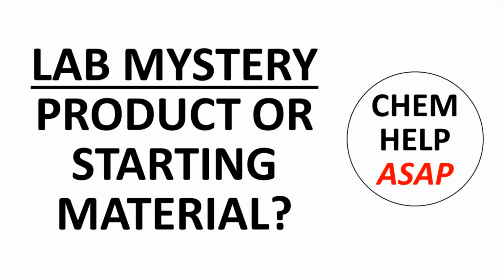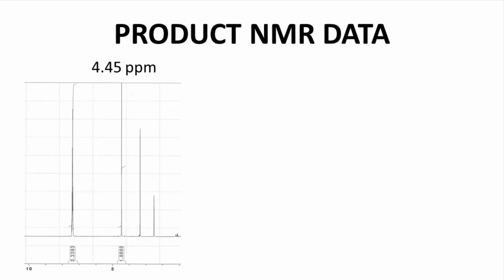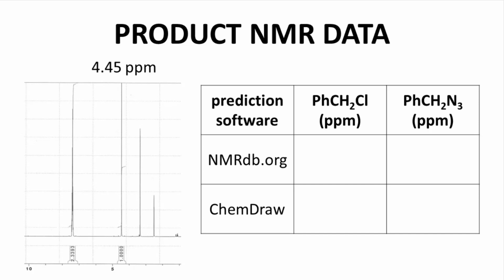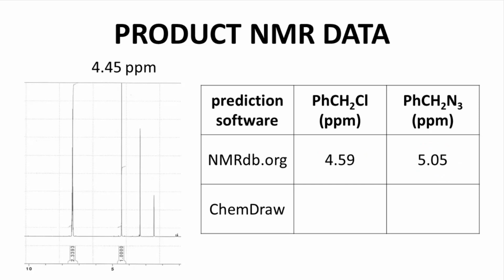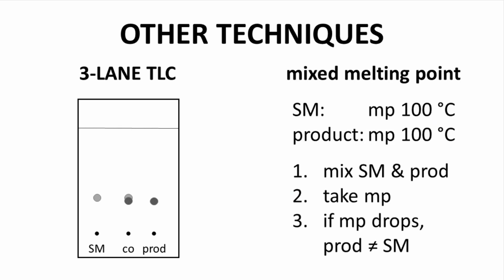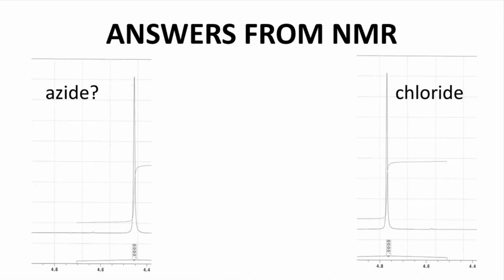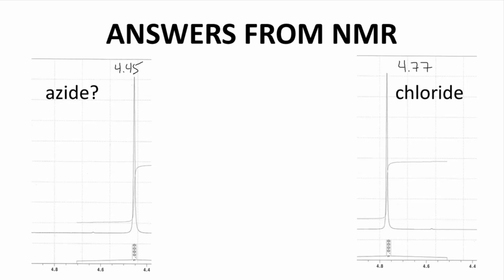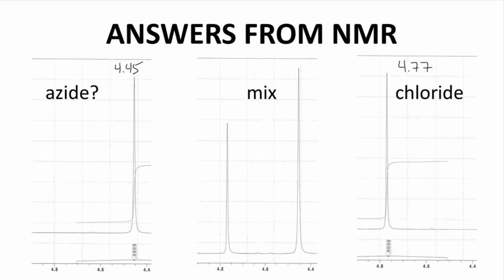lab mystery - product or starting material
Sometimes a NMR data on a reaction product do not clearly distinguish the isolated product from the reaction starting material.  Starting materials and products can often have very similar NMR spectra.  Running an NMR spectrum on a combined sample of the starting material and product is sometimes needed to solve this lab mystery and confirm that the isolated product and starting material are not the same compound.